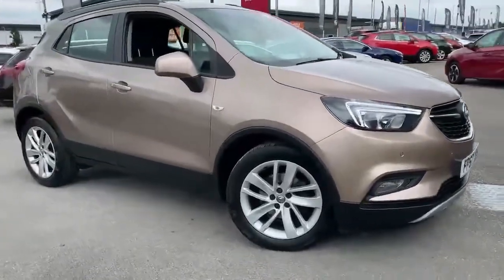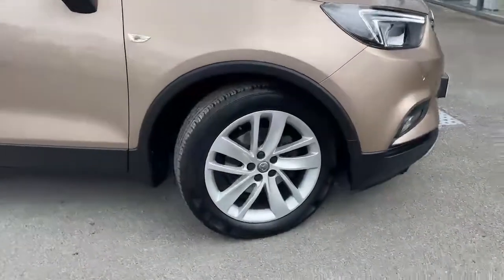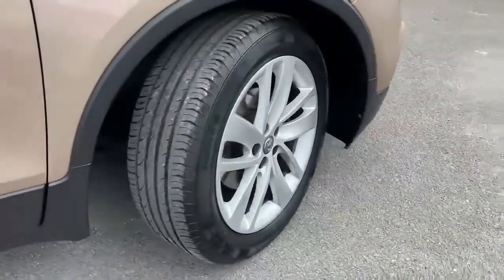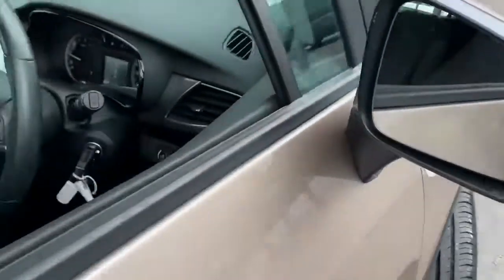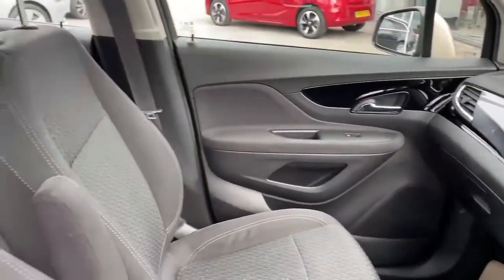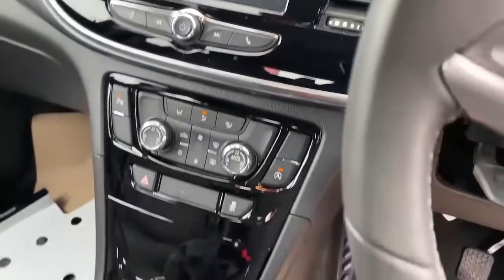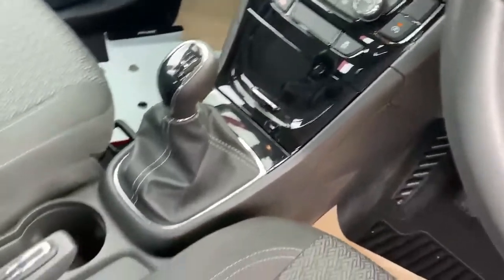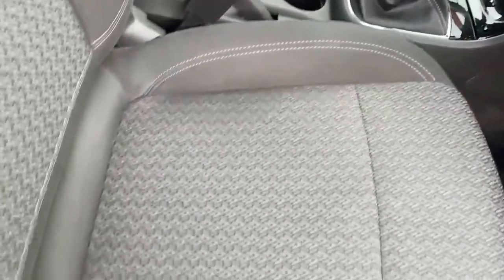FP67XON Vauxhall Mokka X 1.4i Turbo Ecotec Active SUV 5dr Petrol (s/s) (140 Ps)